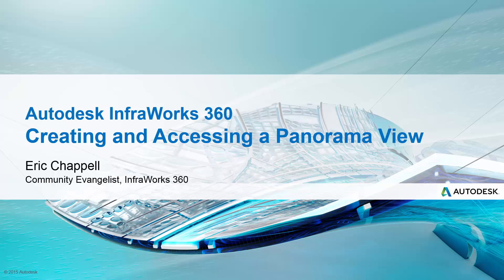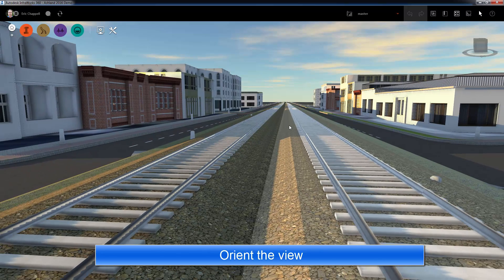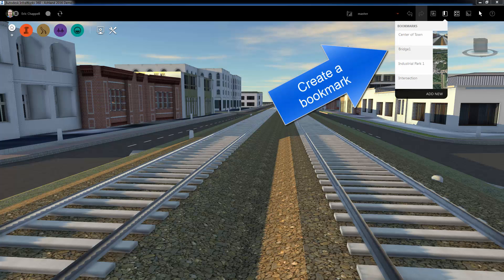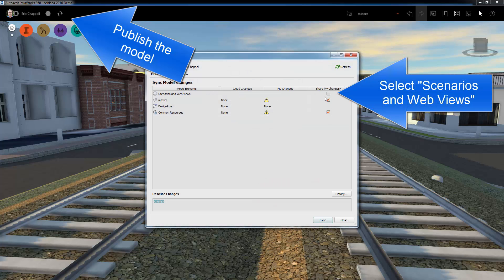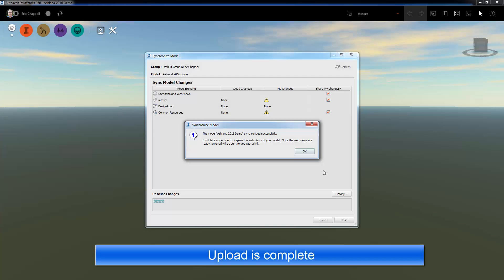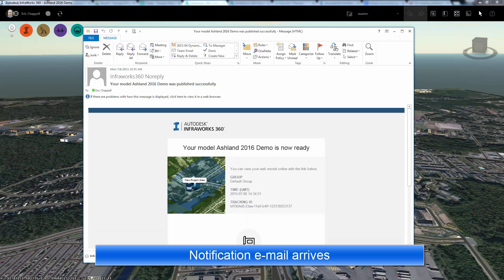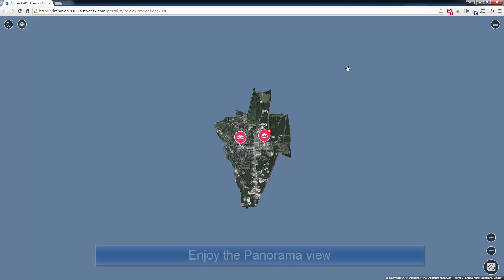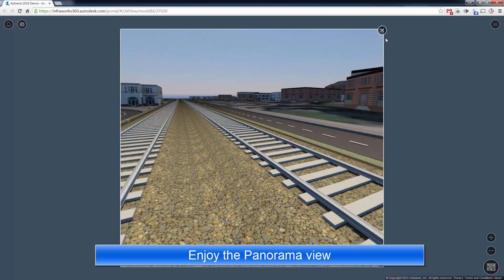Creating InfraWorks 360 Panorama Views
An InfraWorks 360 Panorama view creates itself when you create a bookmark. Watch the video and see how it works.